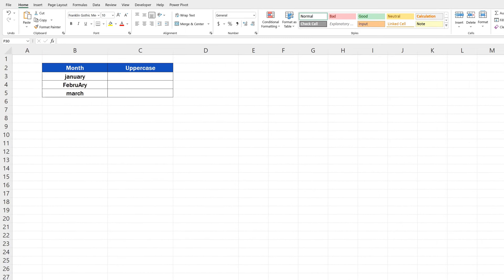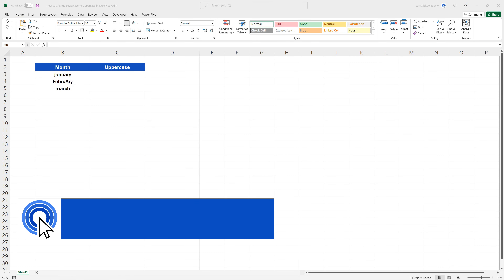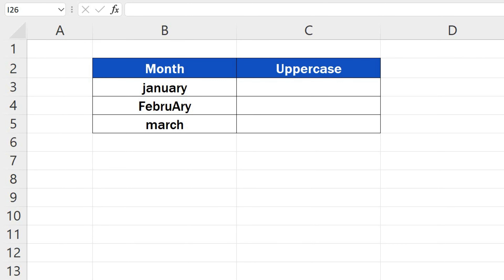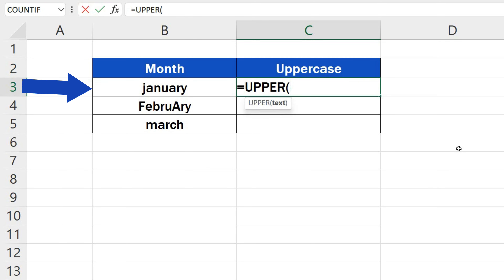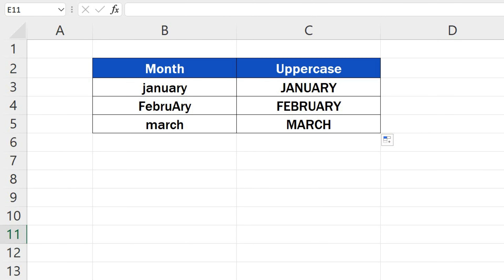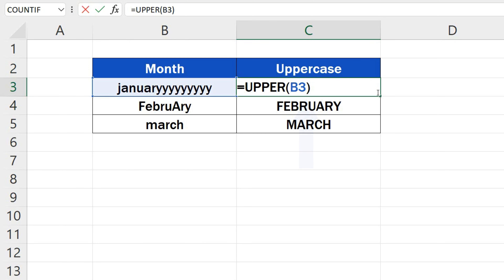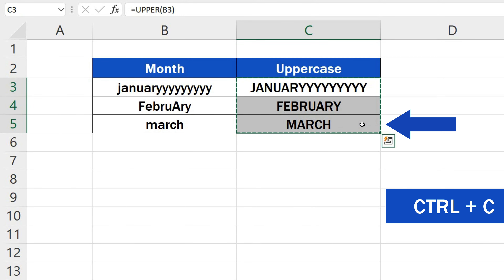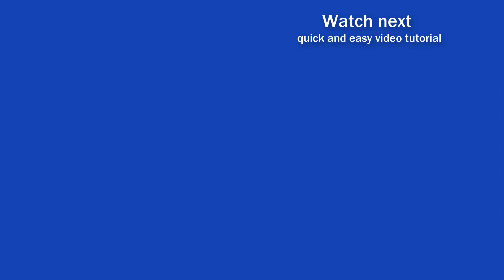How to Change Small Letters to Capital Letters in Excel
In today’s tutorial, we’re going to go through how to change small letters to capital letters in Excel and we’ll be talking about cells containing the mix of upper- and lower-case letters, too. Let’s start!

⏱️Timestamps⏱️
0:00 Intro
0:32 How to Change Small Letters to Capital Letters in Excel
1:02 How to Copy the Function to the Rest of the Rows
1:39 How to Store Only the Values in the Cell

Transcription How to Change Lowercase to Uppercase in Excel